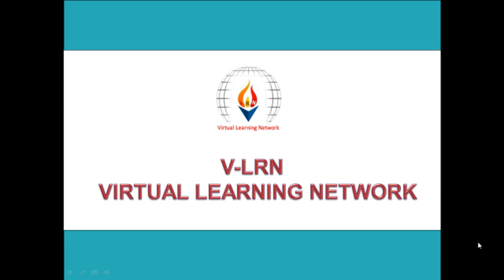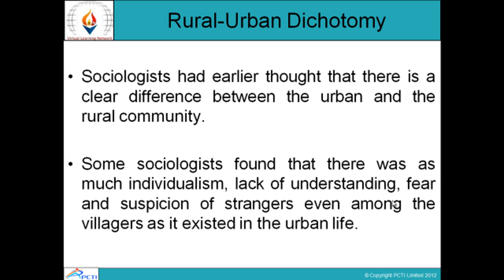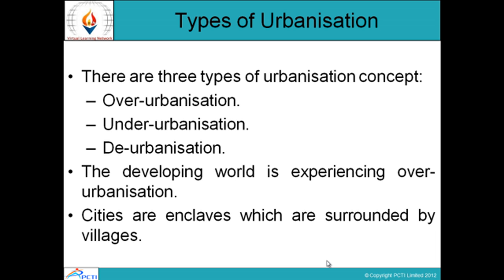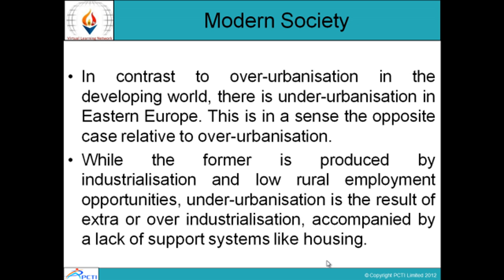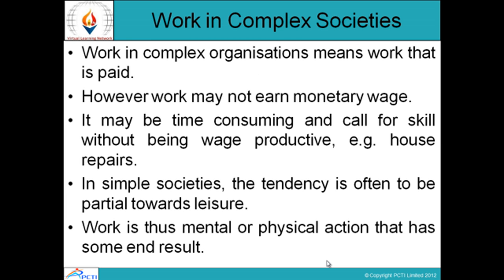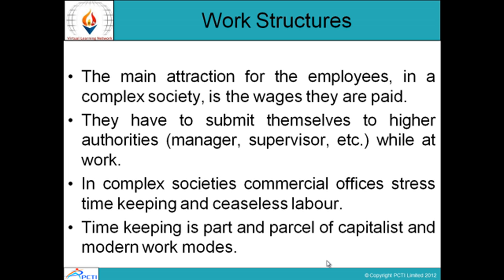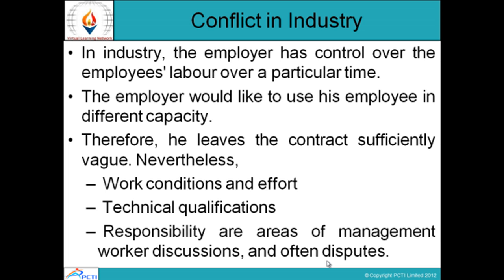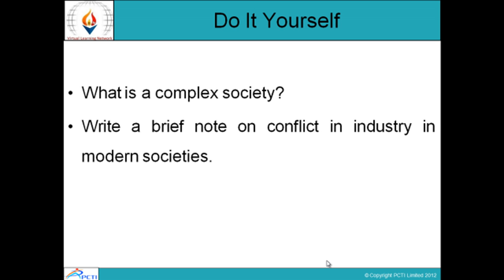Study of Society-Session-4